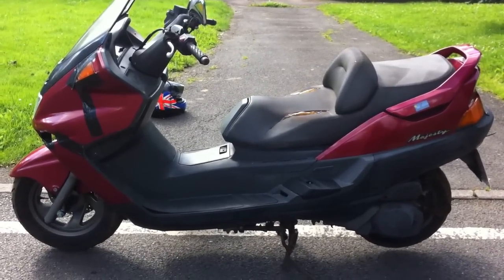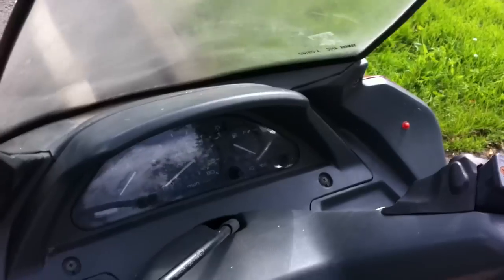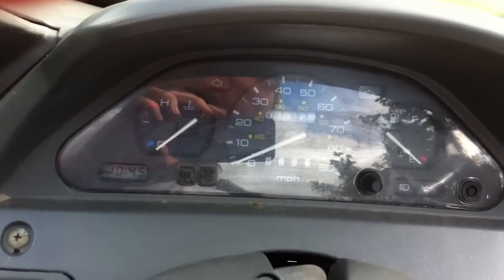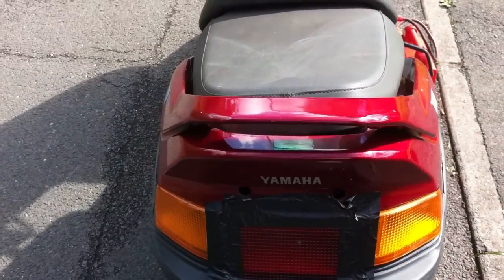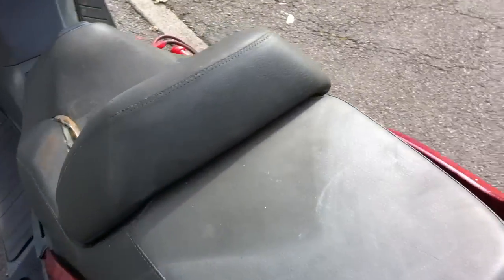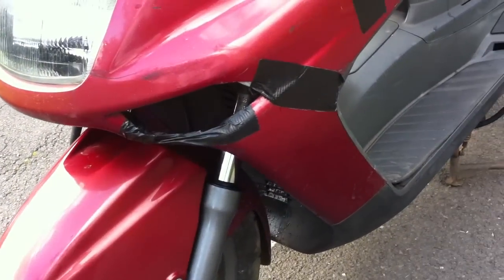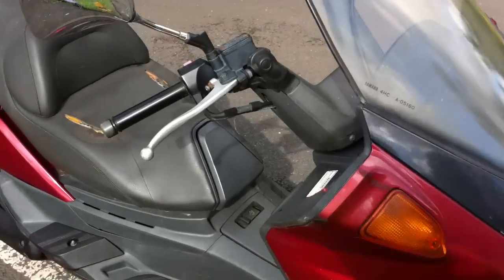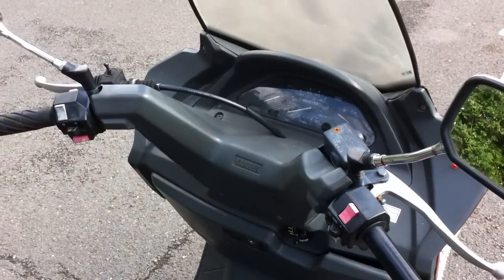1996 Yamaha YP250 Majesty Start up, quick tour and test ride Ebay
A Short video demonstrating this scooter that is for sale on ebay